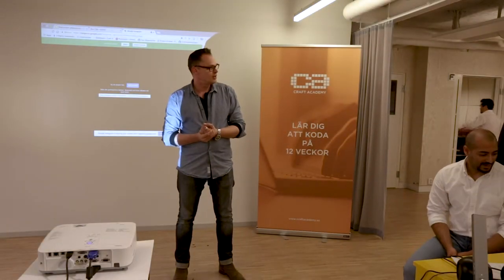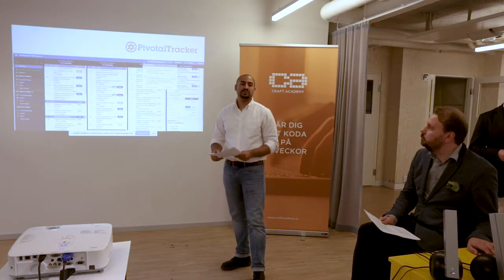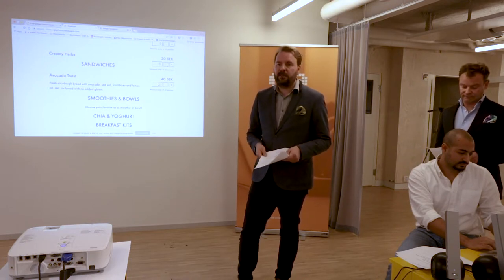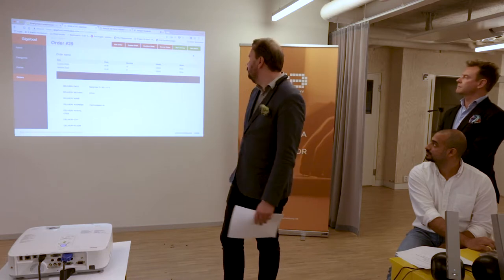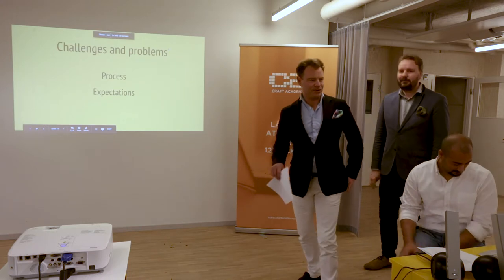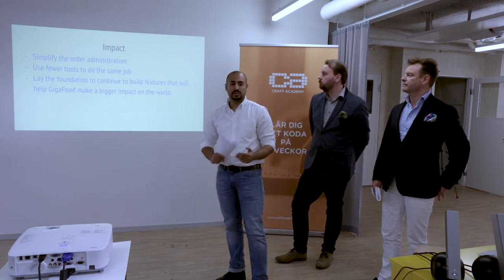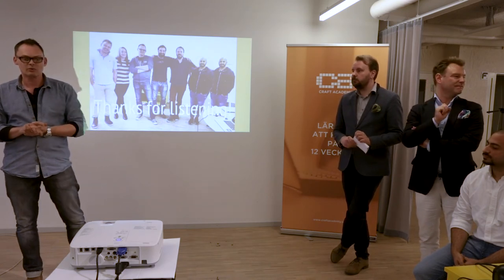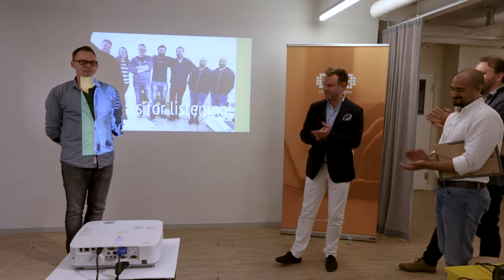Craft Academy Final Project Presentation 22 September 2017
The students of the June 2017 cohort present their final and graduation project, which an order management solution for Gigafood.se which is a raw-food catering firm. Order platform is able to generate PDF invoices as well as production orders for the kitchen and transport manifest to be used by the transport firm.